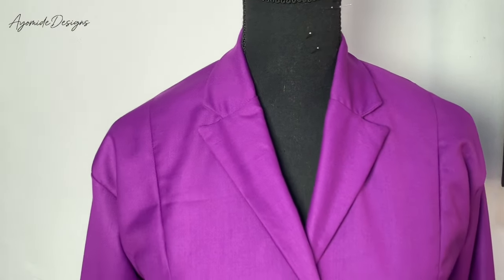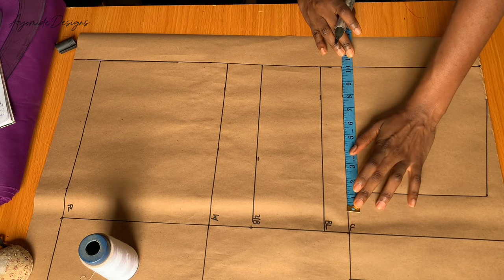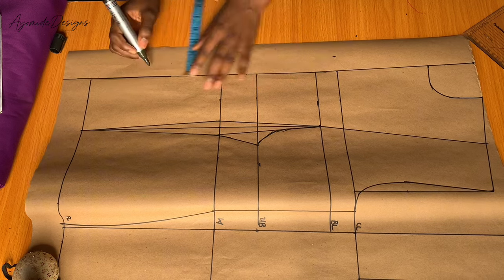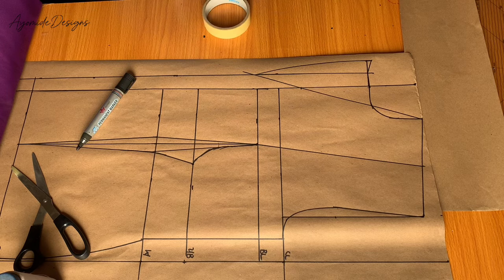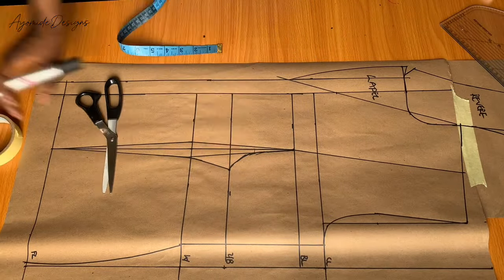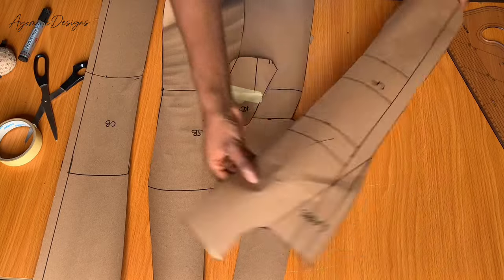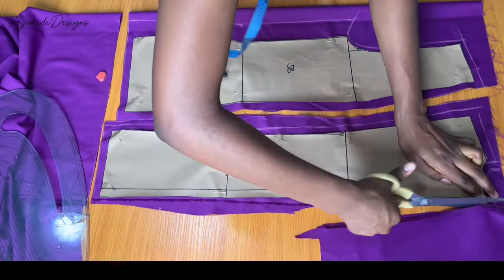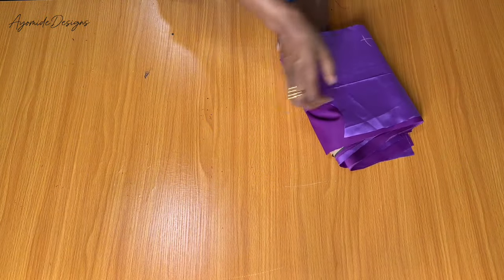NOTCHED COLLAR JACKET Tutorial | How to draft a Notched Collar Jacket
I’m this tutorial, I shared how to draft and cut a Notched Collat Jacket

Timeline
00:00 Introduction
00:28 Pattern Alteration (Front)
05:50 Pattern Alteration (Back)
07:23 Patterns
08:06 Fabric Cutting
08:54 Fabrics to be Sewn